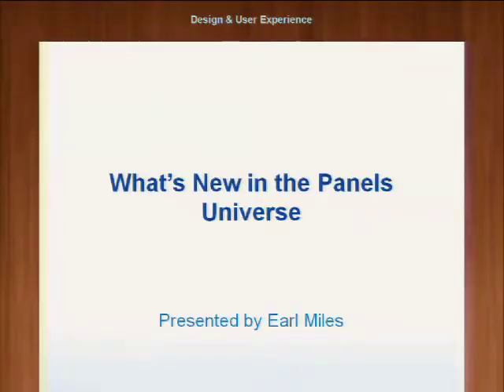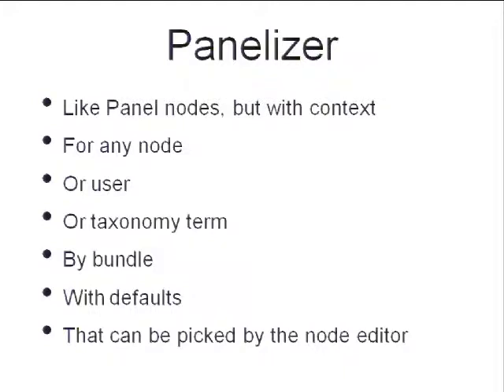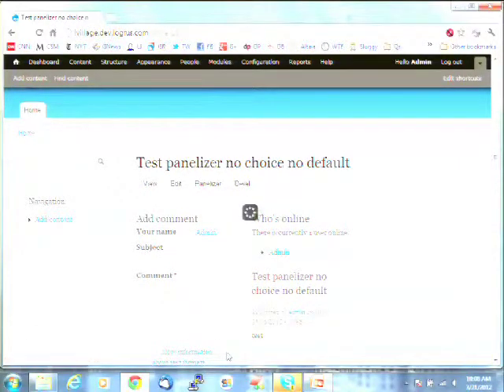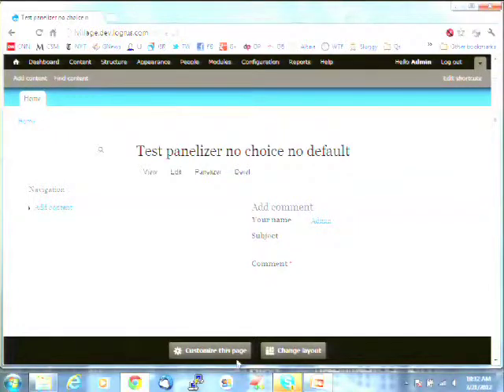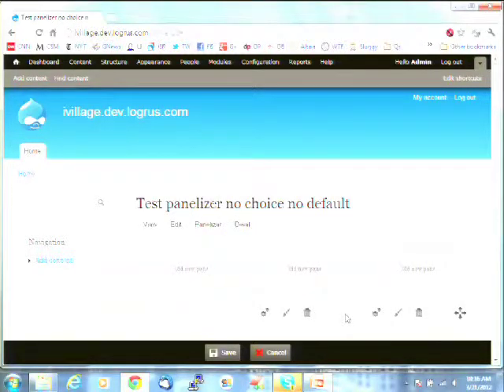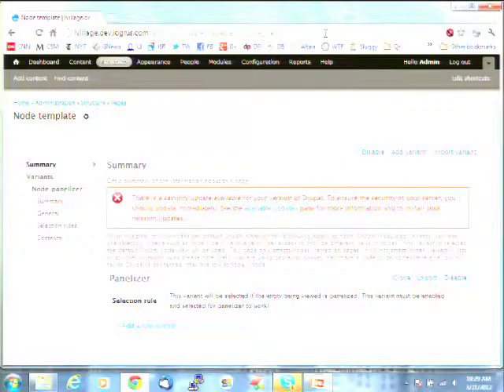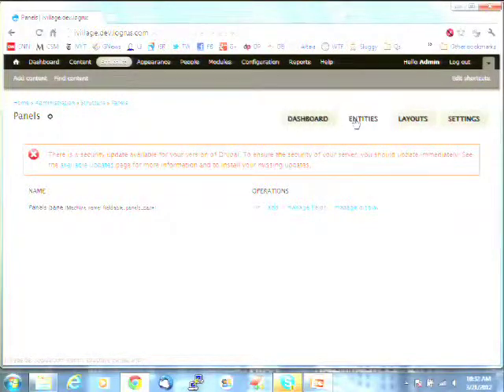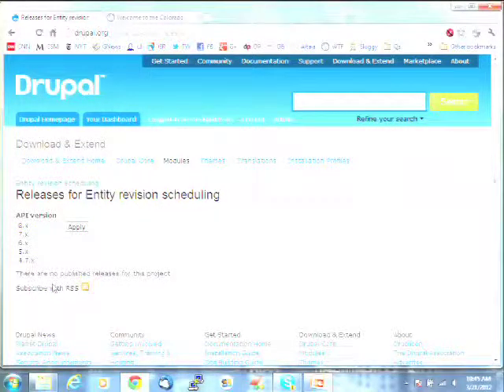DrupalCon Denver 2012: WHAT'S NEW IN THE PANELS UNIVERSE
A lot is changing in the Drupal world today in the Panels universe. More tools are appearing to make it easier to separate the site builder experience from the content manager experience. The In-Place Editor is getting some much needed improvements. A new thing called Panelizer has been released, and Fieldable Entity Panes are now a possibility. There is even talk of a User Experience redesign!

Questions answered by this session:
What is changing in the Panels world?
How will this improve the Content Administrator experience?
How are Panels and CTools taking advantage of entities?
What is changing with the In-Place Editor?
What are Panel Pipelines and how can they allow me to make a better site for my content administrators?